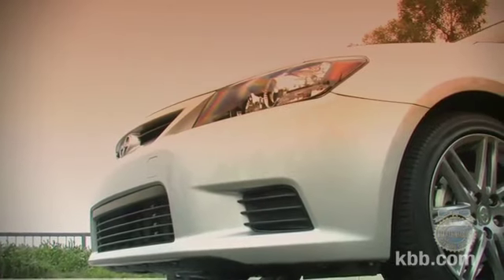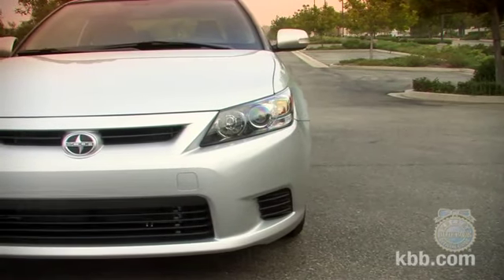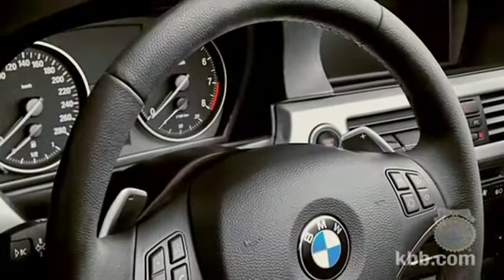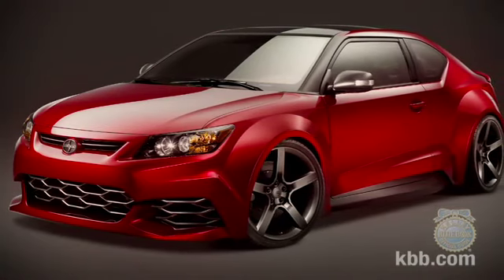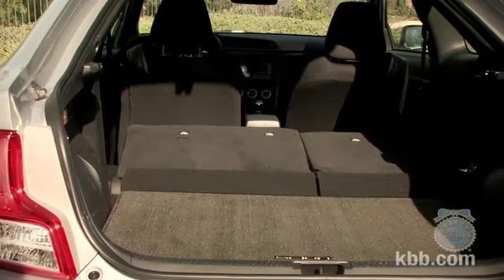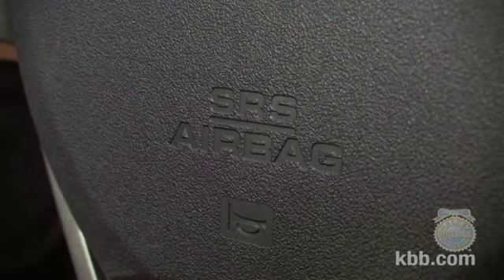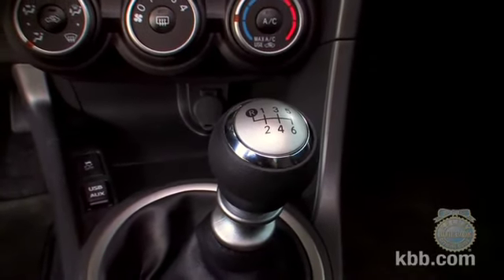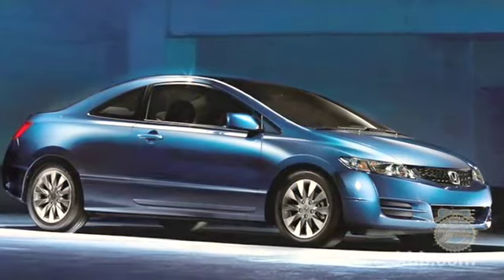Scion tC Video Review - Kelley Blue Book HQ